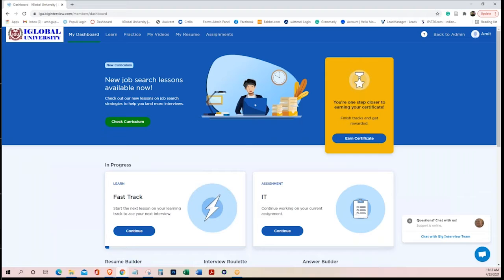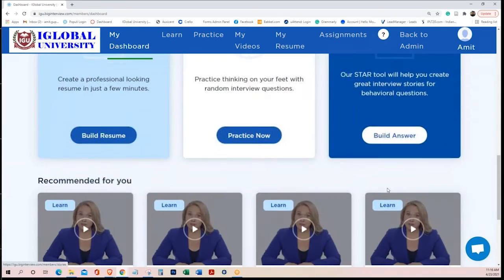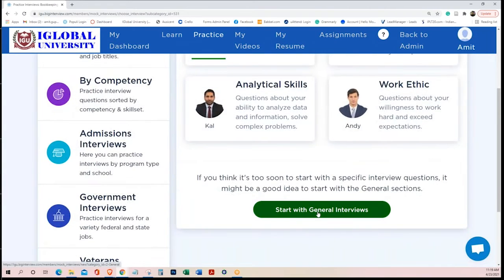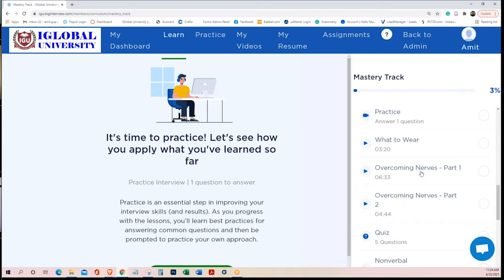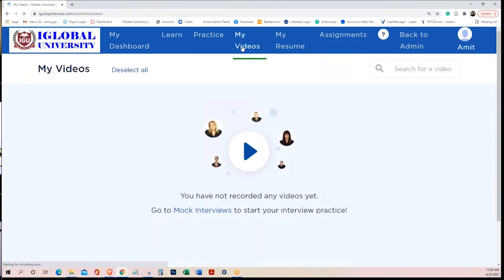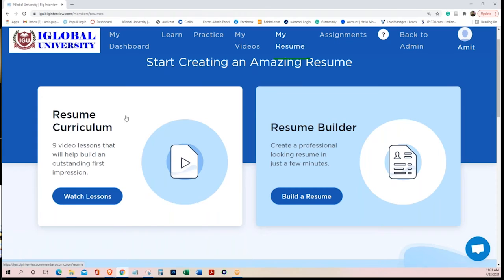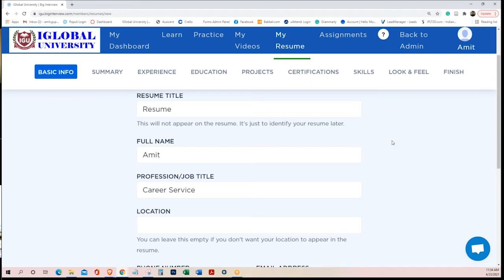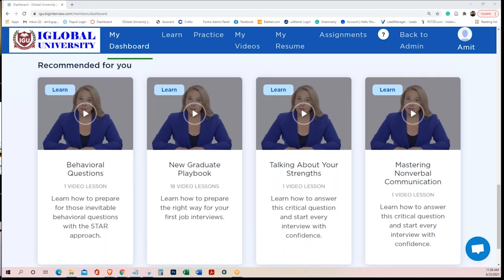Big-Interview Workshop - Virtual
11:00am-12:00pm

Degree, Skills, Certificates, and Career Assistance until you land a job.

IGU is certified to operate by SCHEV. Accredited by ACCSC.
This institution is approved to offer GI Bill® educational benefits by the Virginia State Approving Agency.